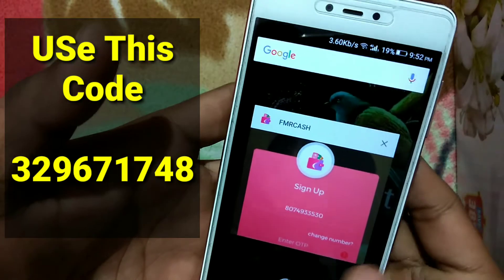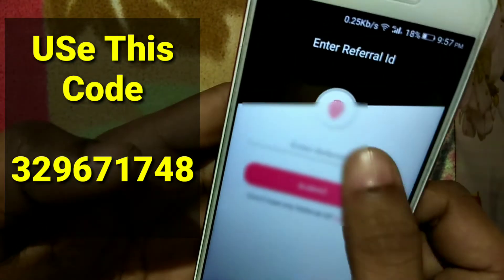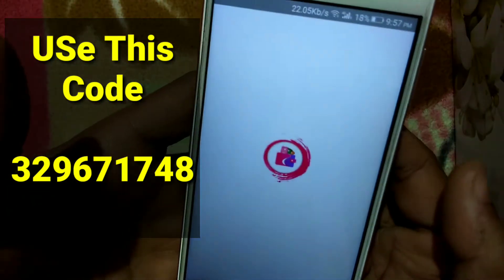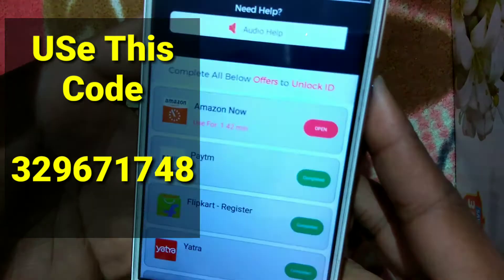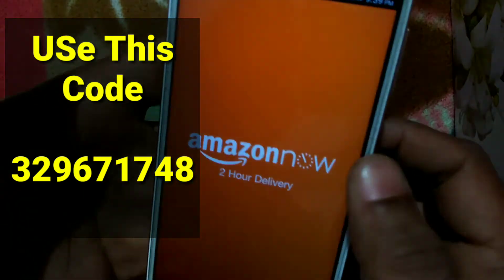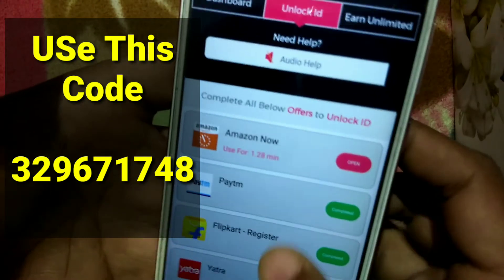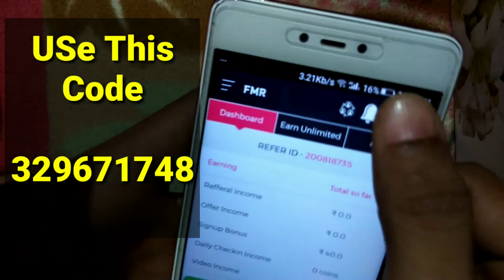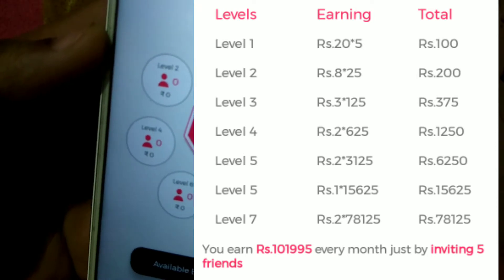how to earn 10 Lakhs fmr cash app || 10 Lakhs Business plan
Download app.   And Use code. :
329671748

Anthor best recharge app